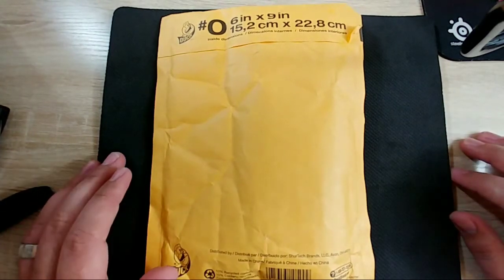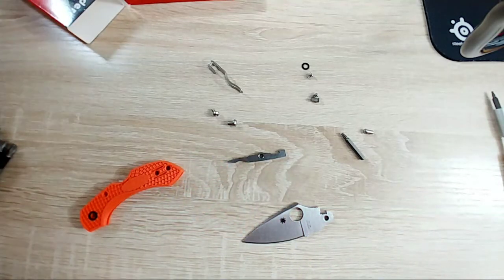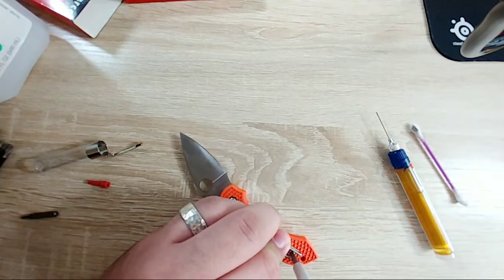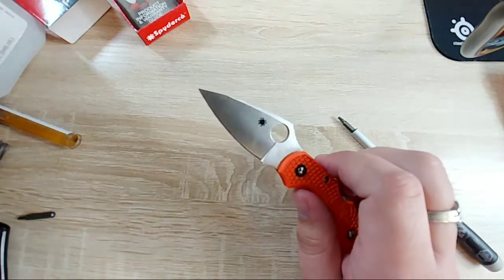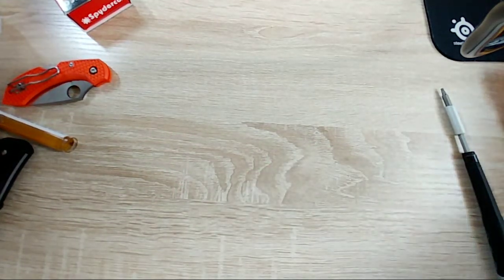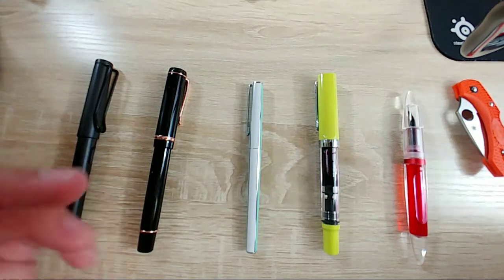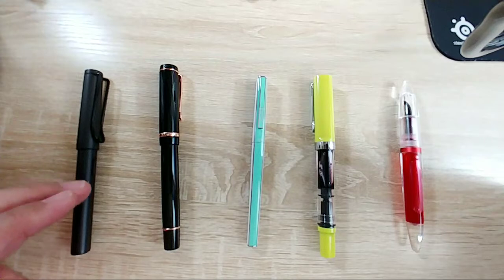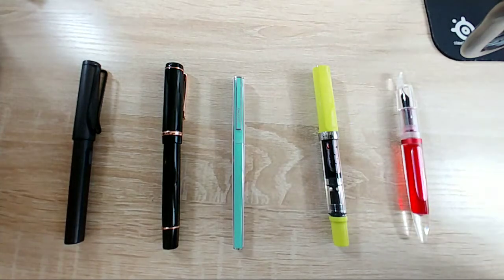Spyderco Dragonfly Unboxing